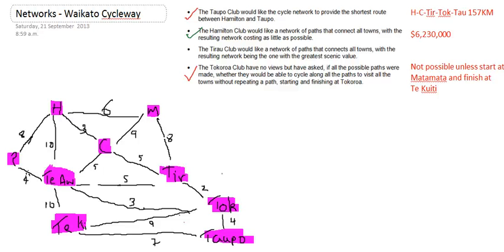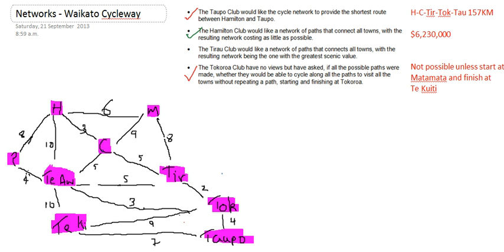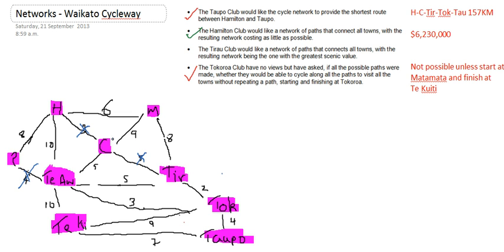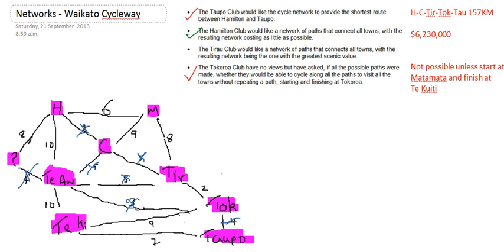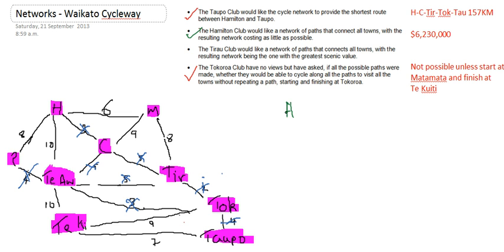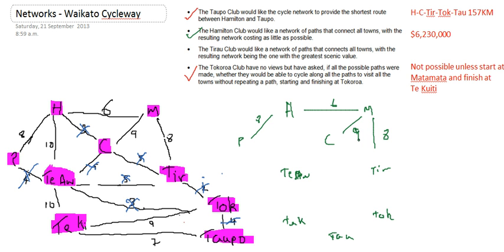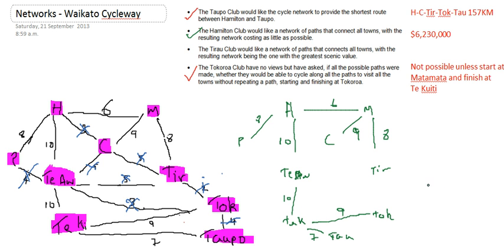Waikato cycleway task - maximum spanning tree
Using a maximum spanning tree to solve the scenic part of the Waikato cycleway task